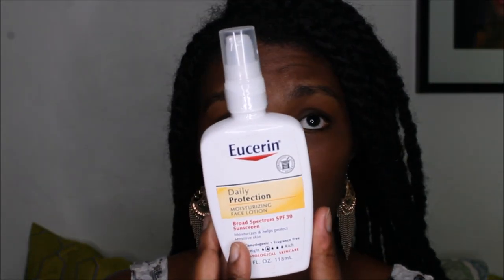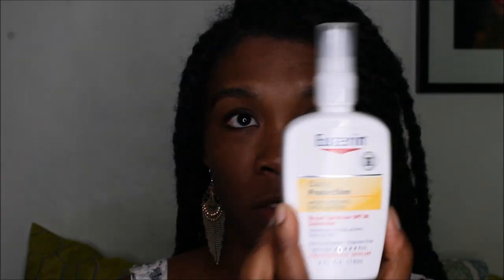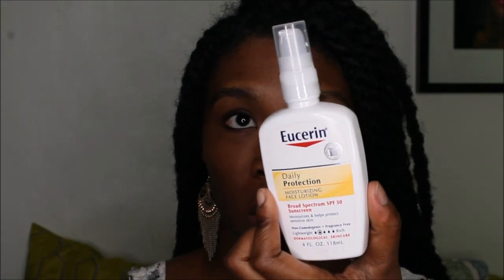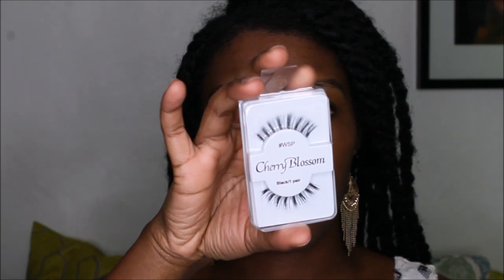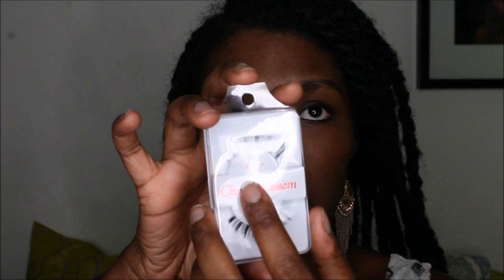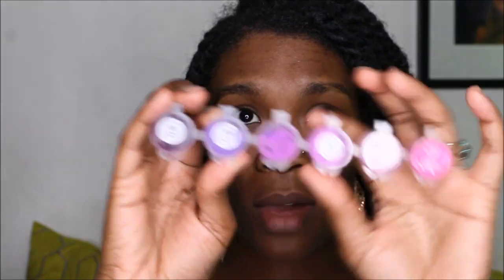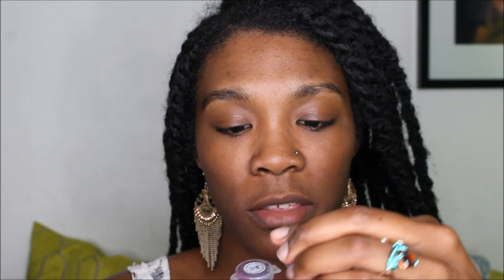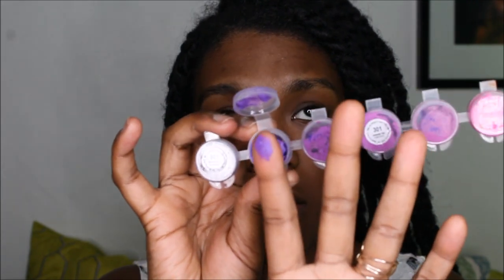6 Summer Makeup Essentials 2014!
Thank you beauties for watching!! Remember any requests leave them down in the comment section! Want more tutorials?

Products used:

Water
Eucerin SPF 30 cream
Rimmell London Stay Matte Primer
Kiss BB Cream in Medium
Revlon PhotoReady SkinLights
Ruby Kisses Highlight powder in Flushed Glow
Milani Blush in Lady Rouge
Cherry Blossom lashes in WSP
Nicka K lipstick in Violet

Personal Instagram: muabarbs
B. Younique Instagram: facesofbyounique
Facebook Page: B. Younique Inc.